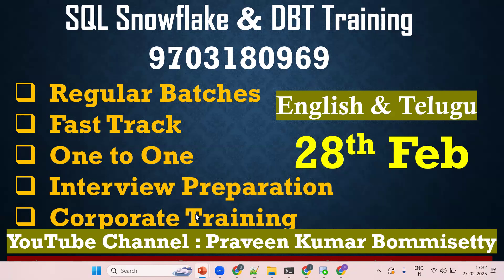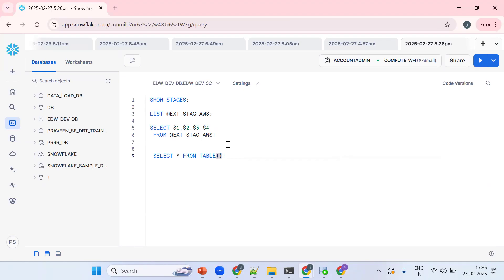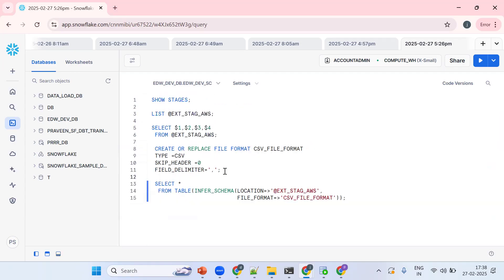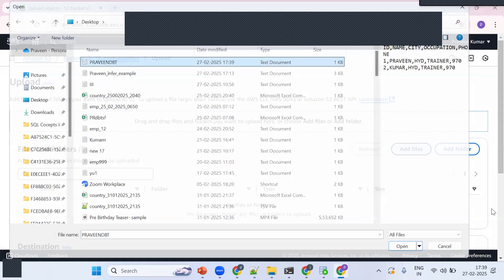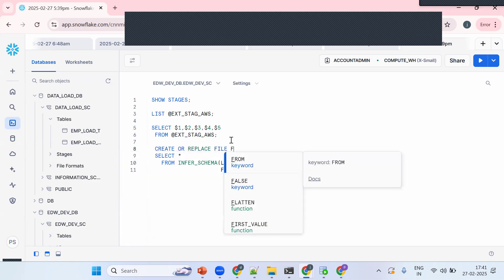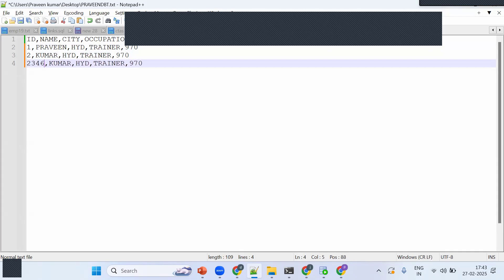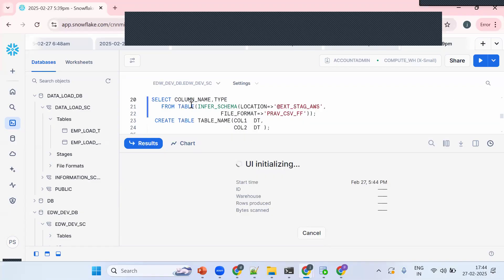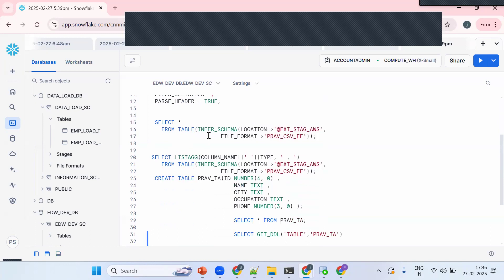Snowflake Infer Schema | Schema Detection in Snowflake | Semi Structured Data in Snowflake